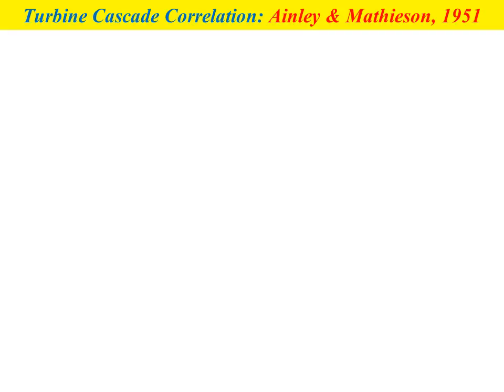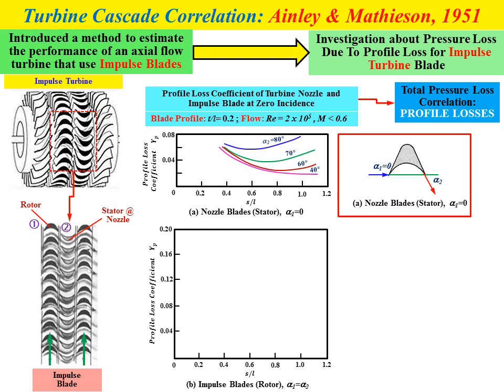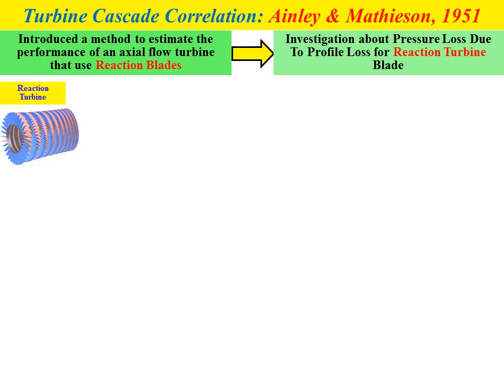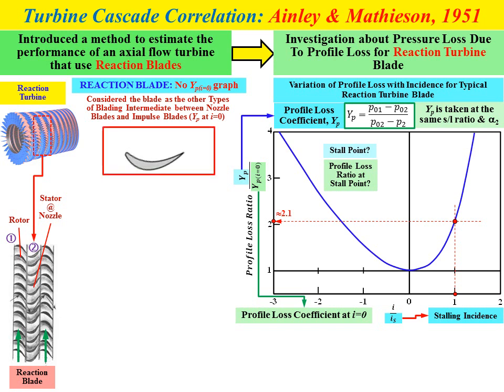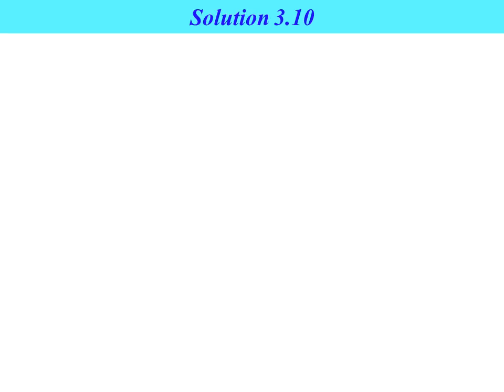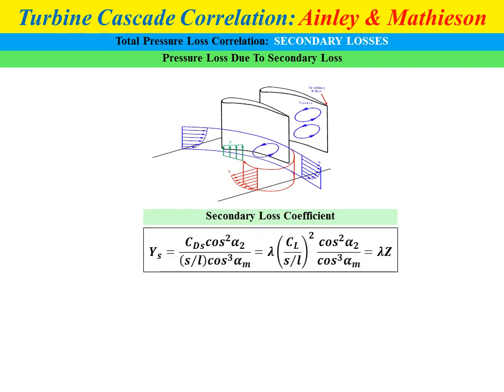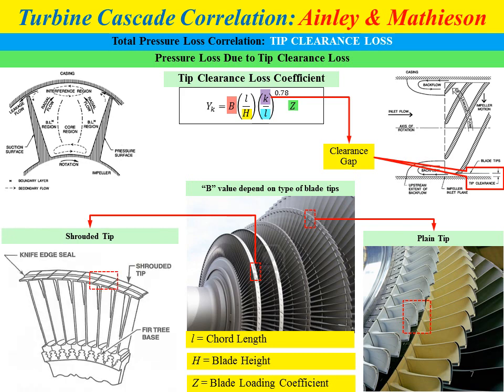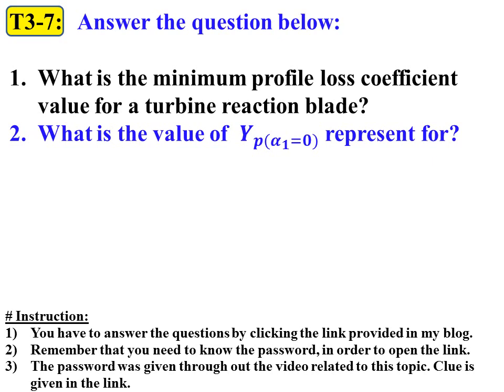TM LEC #20: CHAPTER 03 CASCADE PERFORMANCE PART 7